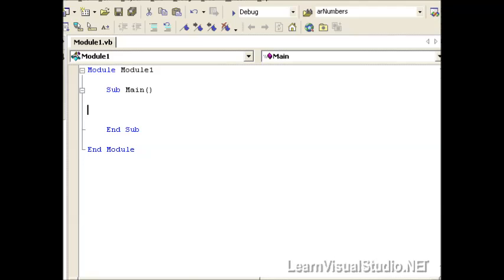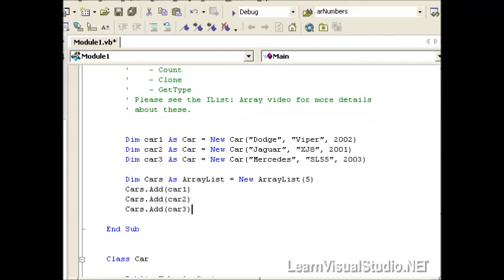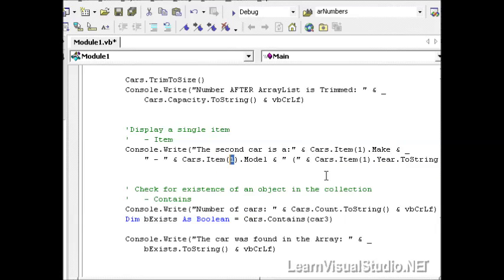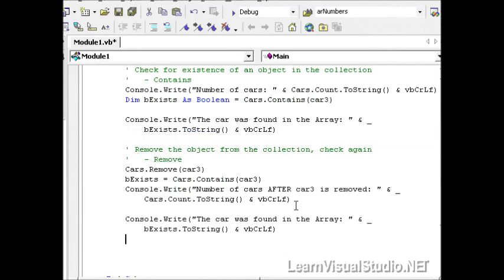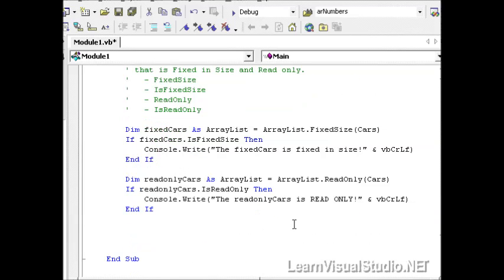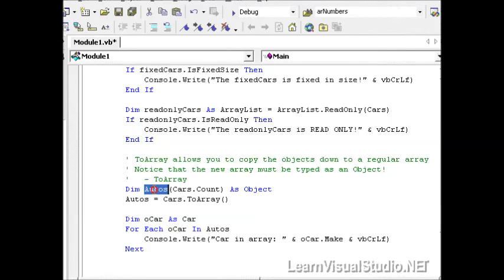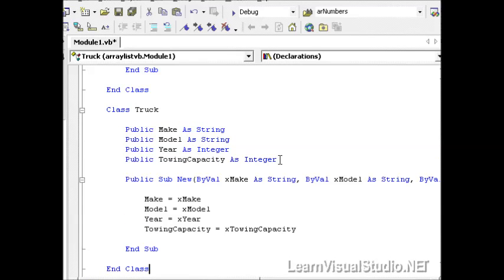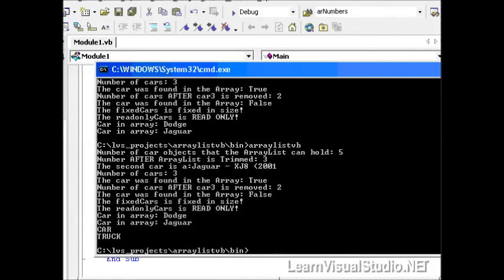Arrays and Collections part 2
Shows you how to create a shopping cart using arrays and collections in Visual Basic.NET and Visual Studio 2010. This video can help you prepare for the 70-536, 70-515, and 70-511 MCTS or MCPD exams. This video is part of a tutorial to help you get started with .NET Framework development.
asp programming
asp array
vbscript arrays
array in vbscript
array vbscript
classic asp array
asp.net array
php array tutorial
arrays in vbscript
asp classic array
array in asp.net
asp coding
asp variable
php arrays tutorial
php array examples
array asp.net
asp variables
asp dim array
array in asp
asp for beginners
asp.net c# array
array in classic asp
classic asp arrays
asp.net vb array
create array vbscript
asp programming examples
array in php tutorial
asp array sort
asp.net arrays
arrays in asp.net
arrays in asp
array asp.net c#
asp vbscript array
vbscript array examples
arrays vbscript
asp coding examples
variables asp
programming in asp
asp programming tutorial
asp tutorials for beginners
programming asp
array tutorials
php array tutorials
php tutorial array
array tutorial in php
arrays php tutorial
array php tutorial
php array tutorial examples
php arrays examples
arrays in php with examples
array examples in php
php array functions examples
create array in vbscript
array tutorial php